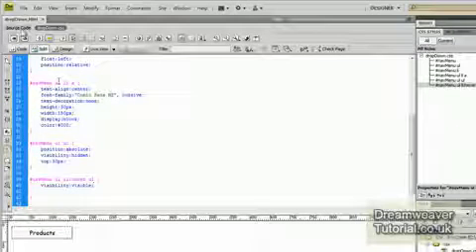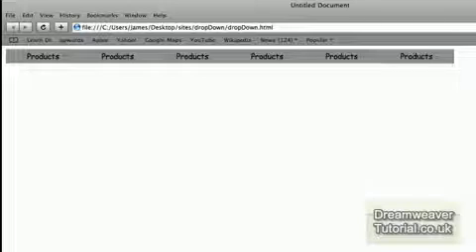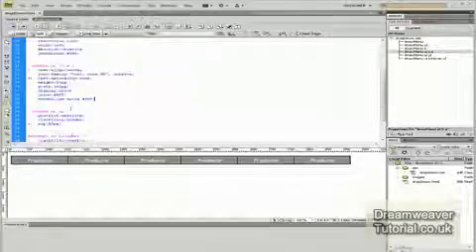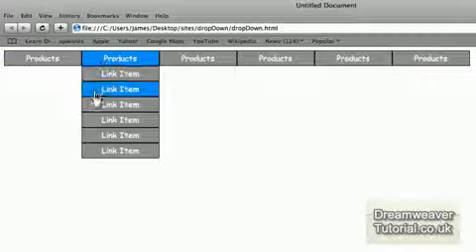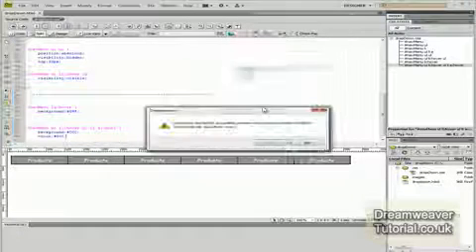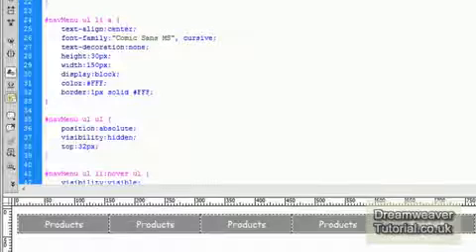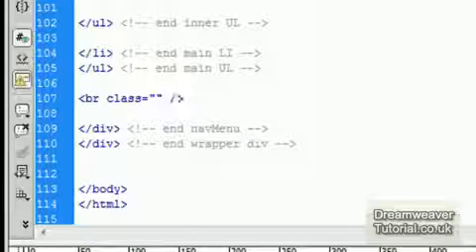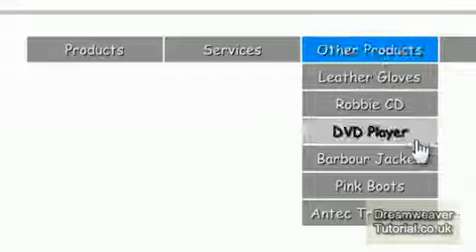CSS Horizontal Drop Down Menu 2 of 2 YouTube